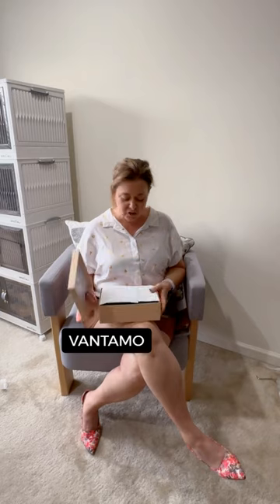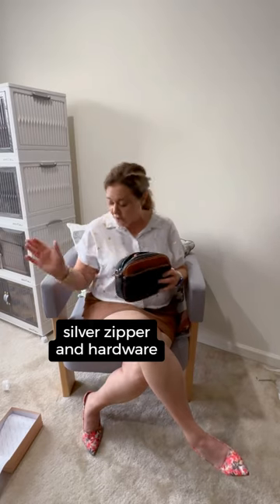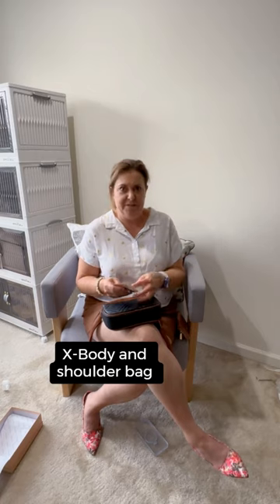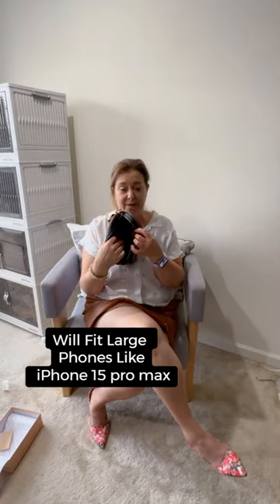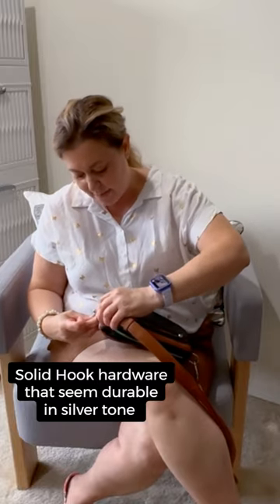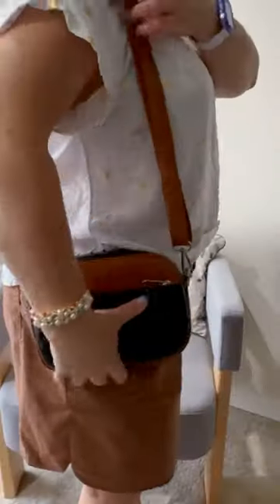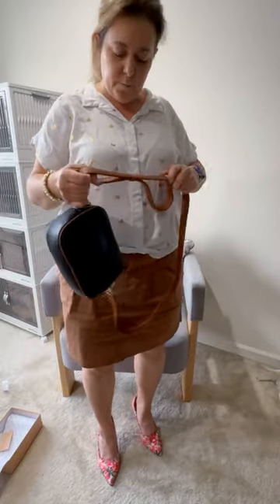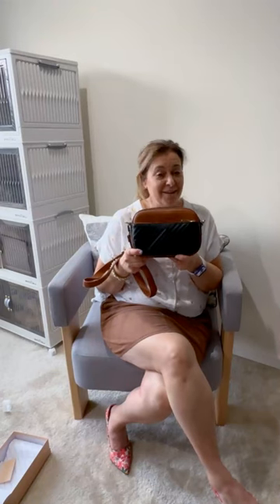Stylish and SECURE Crossbody Faux Leather Crossbody Bag with RFID Protection At An Affordable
Meet the Vantamo Shoulder Bag, where style meets security. Made from luxurious vegan leather, this crossbody bag offers RFID protection and an anti-pickpocket clip for peace of mind.

Features:

Soft vegan leather for a luxurious feel
RFID protection for credit cards
Anti-pickpocket clip
Multiple pockets and card slots for organization
Adjustable strap for versatile wear
Elegant gift-ready packaging
Perfect for travel or everyday use, this bag is designed to hold your essentials securely and stylishly.